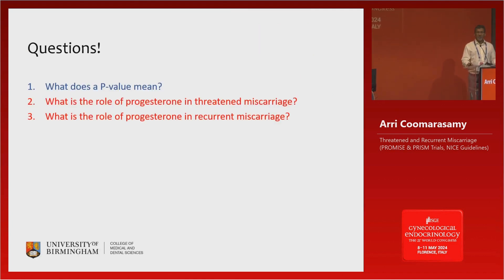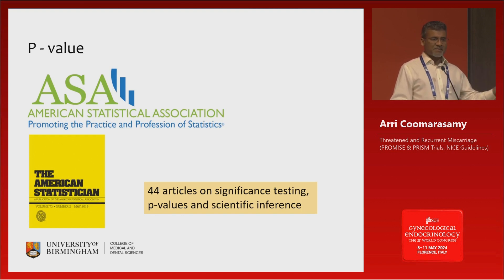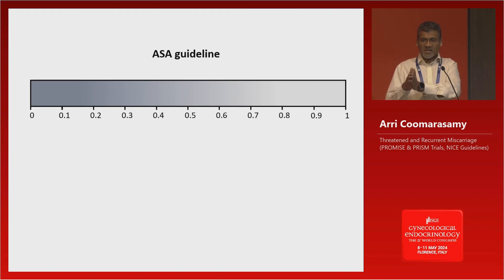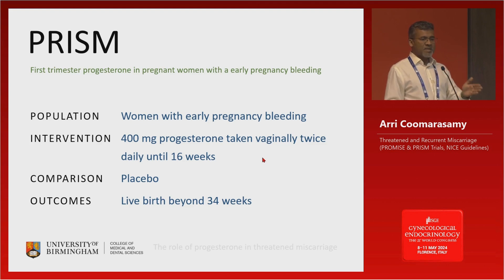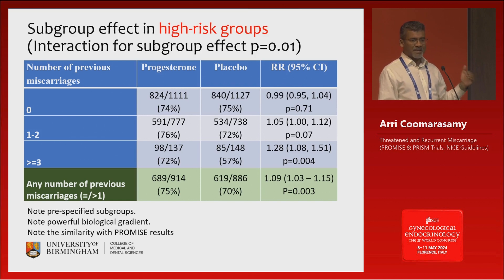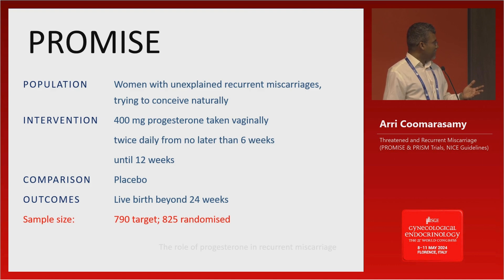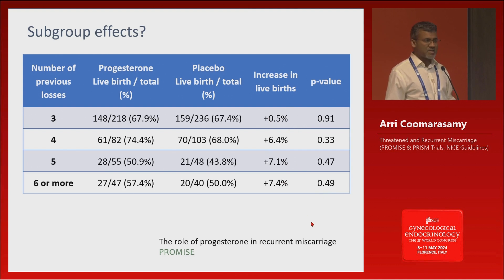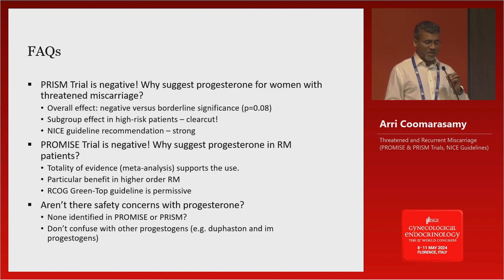Progesterone and Miscarriage: the full story (PROMISE and PRISM Trials; NICE and RCOG guidelines)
Progesterone for miscarriage prevention: the full story. What is the evidence for progesterone use for threatened miscarriage (early pregnancy bleeding) and recurrent miscarriage? What did PROMISE and PRISM Trials show? What does NICE Guideline and RCOG Green Top guidelines recommend? Which patients may benefit from progesterone therapy? What is the right dose and regimen of progesterone for miscarriage prevention? An in-depth analysis for the MRCOG and beyond.